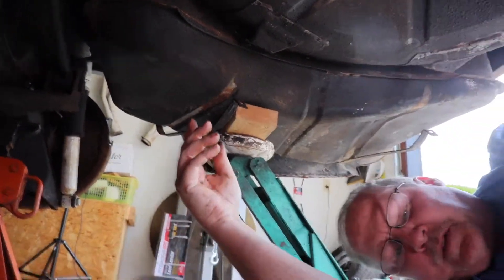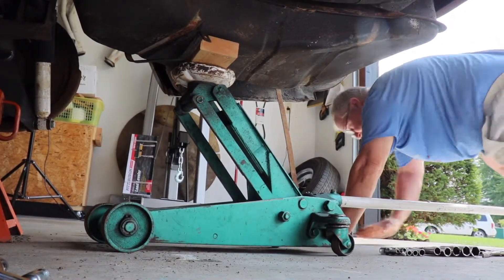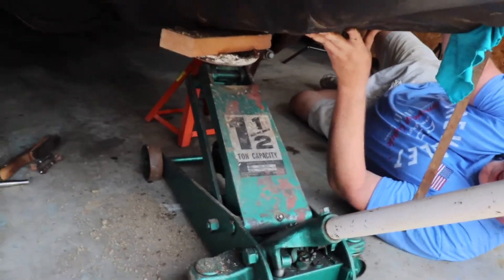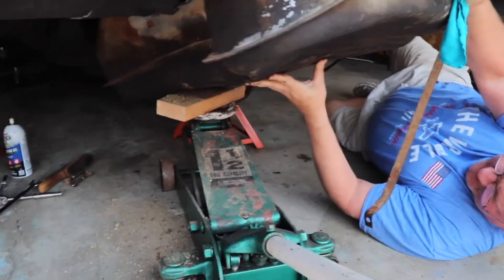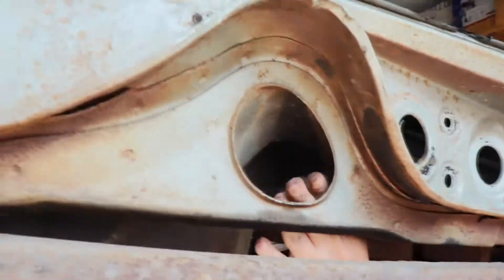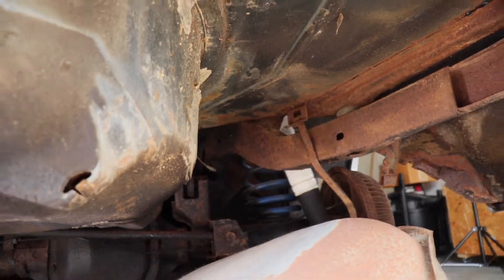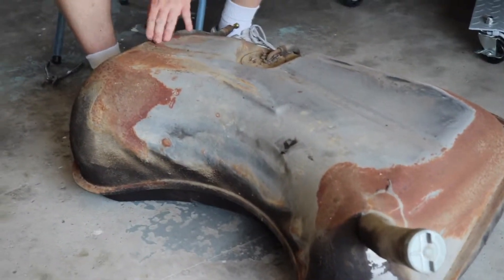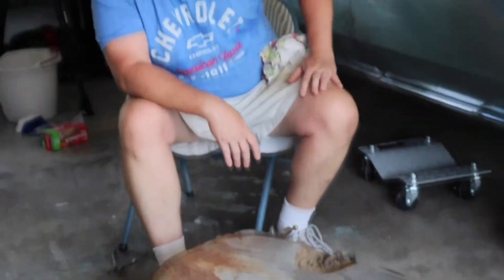Dropping The Tank [ 66 Buick Riviera ] Episode 17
We finally drop the tank and get it out in the open air.

If your new to our channel it’s just me with my son working on some cars. We plan on fixing up some classics and maybe showing some general repairs and maintenance you can do too.